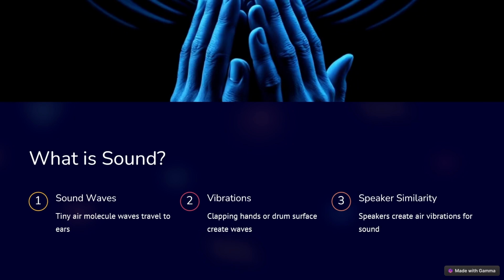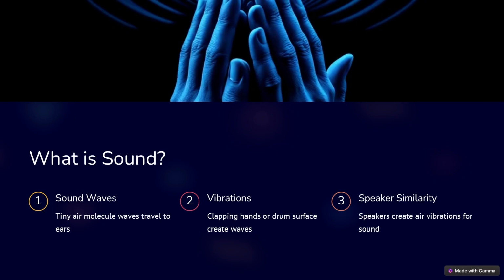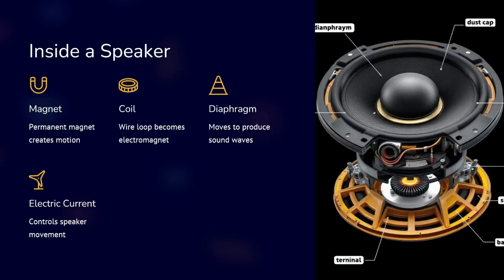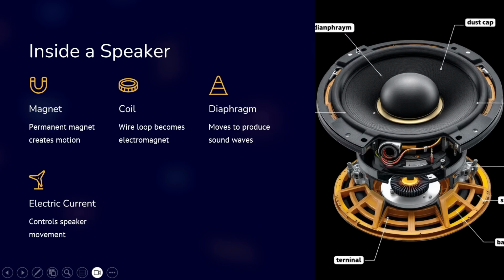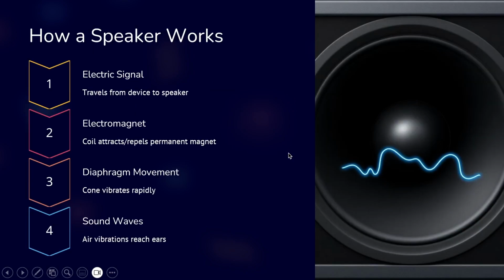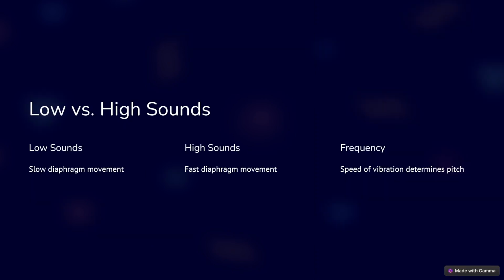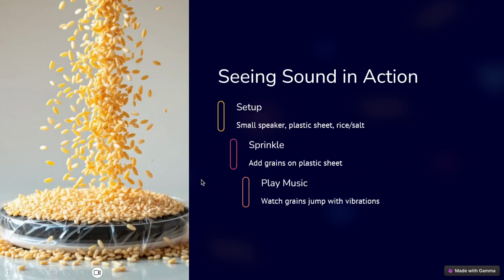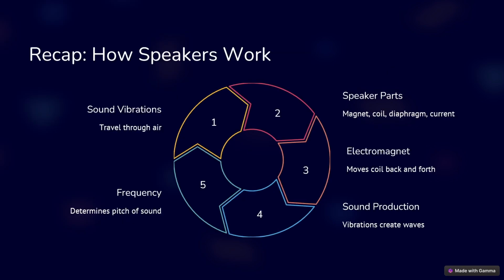How Speakers Turn Electricity Into Sound